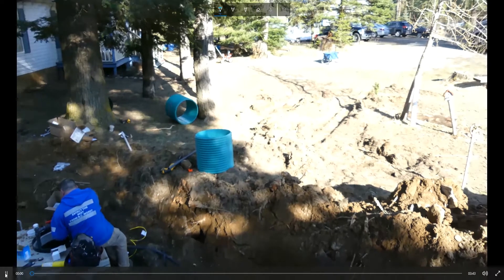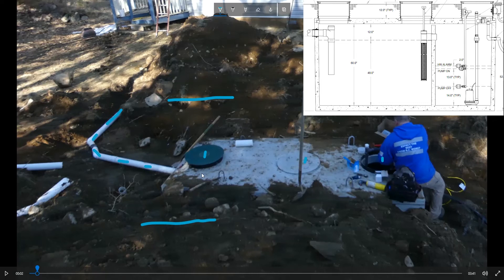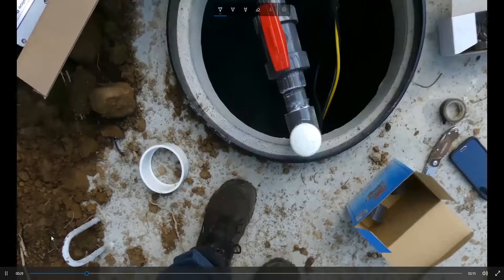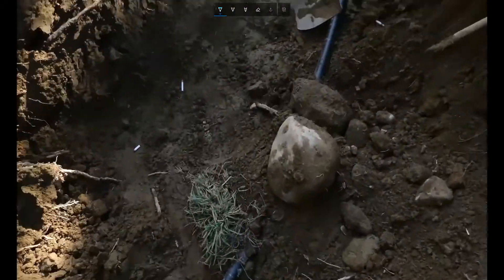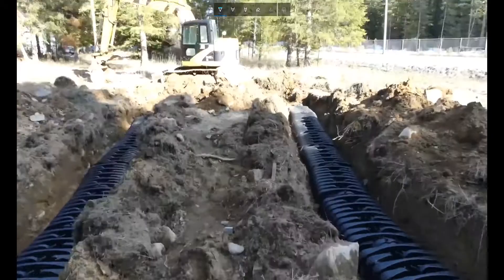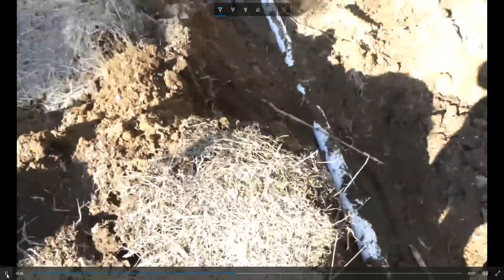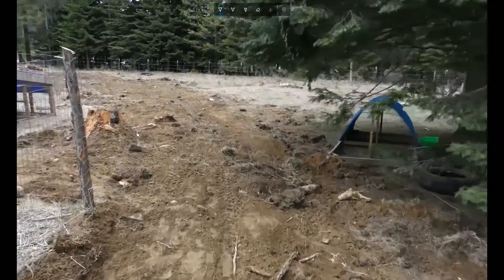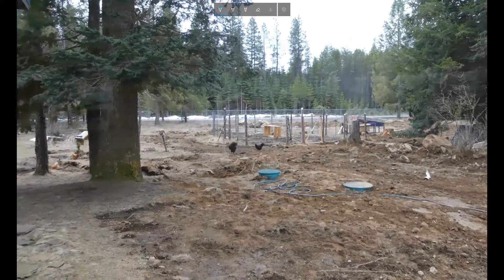Septic System Site Visit Overview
This video covers the basics of a septic system and drainfield - as it's being installed. Hope you enjoy!